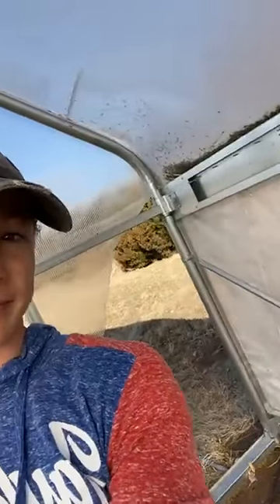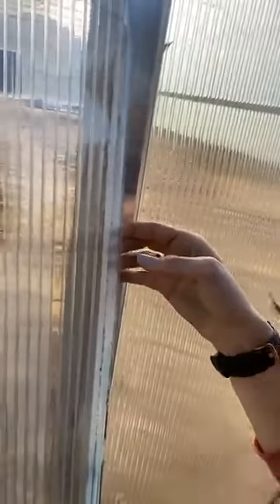Retting Update Hemp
Fiber Field - Retting Update
Online Store for our CBD Products   0.00% THC Guaranteed